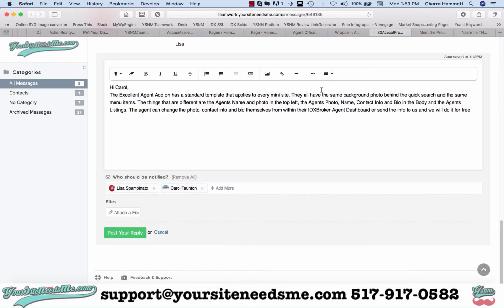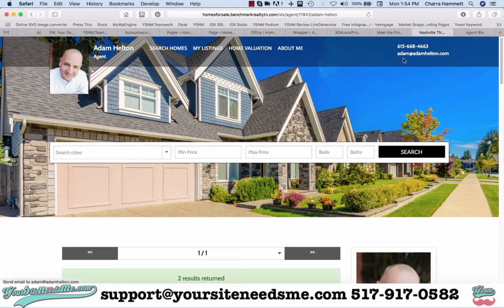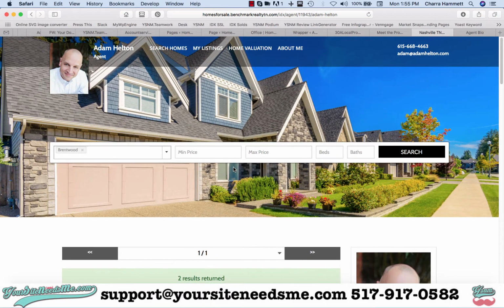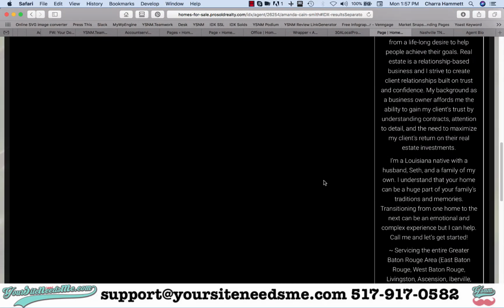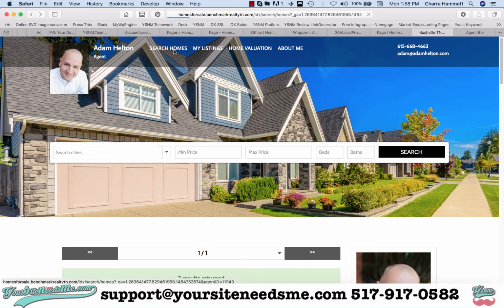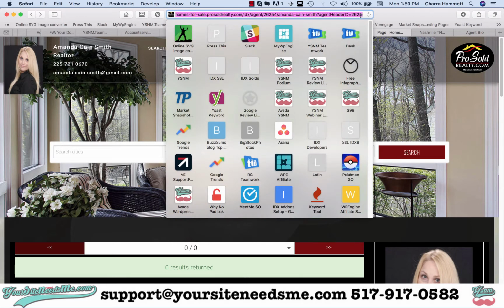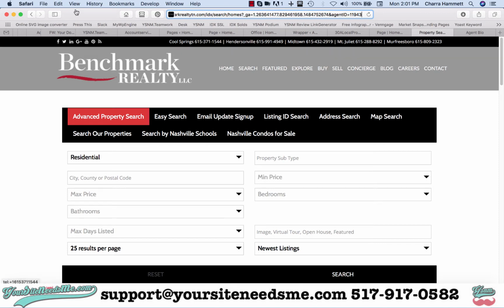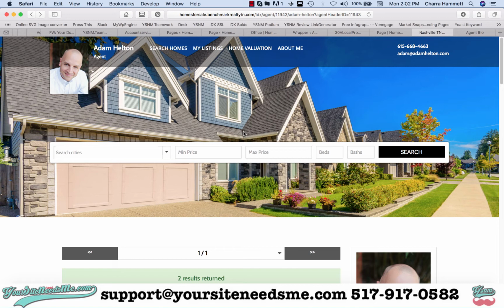IDXBroker Excellent Agent Broker Add on